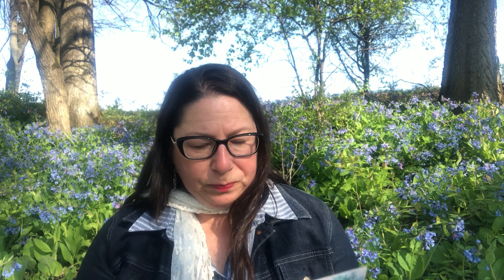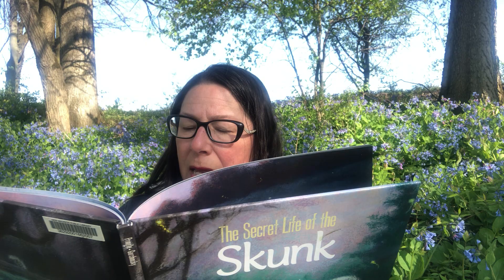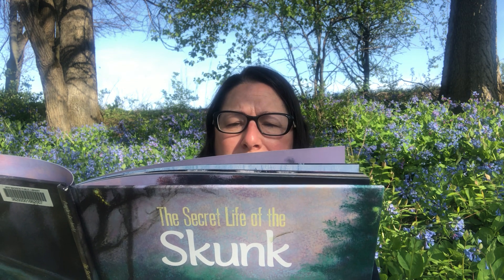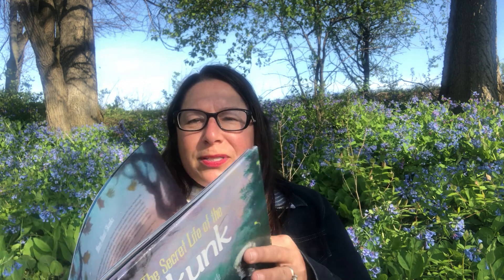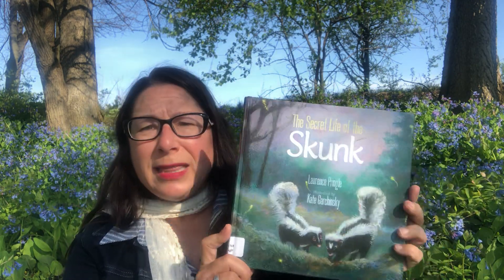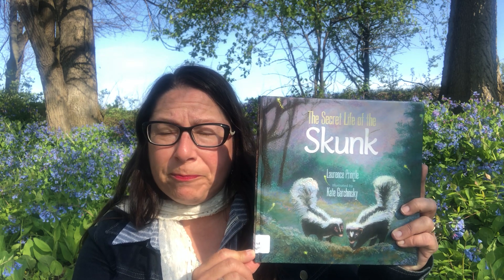Nature Book Nook: The Secret Life of the Skunk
This book follows a mother skunk and her 5 kits. Learn about their hidden lives as the skunk kits grow and explore their world, escape predators, and hunt for food. This story is also packed with scientific terminology, depictions of skunk behavior, and information about skunk habitats, diets and sounds.

If you are in the New Carlisle Library's contest, the secret word is "stinky".